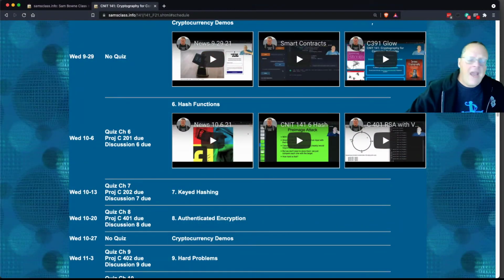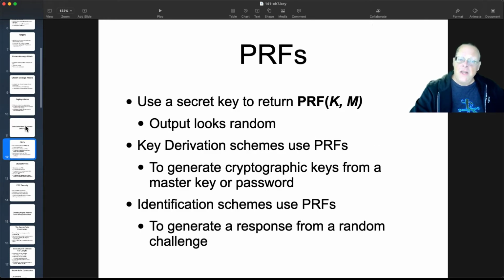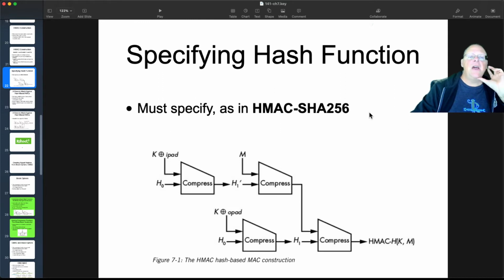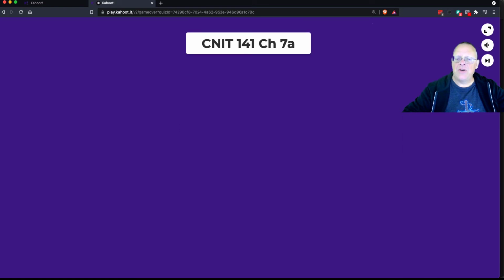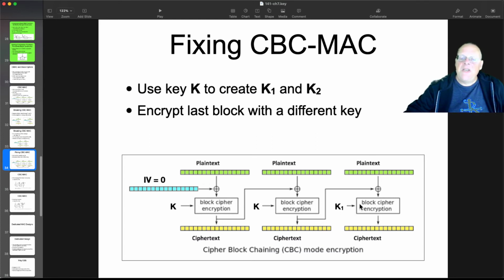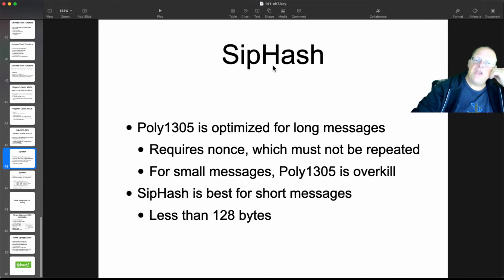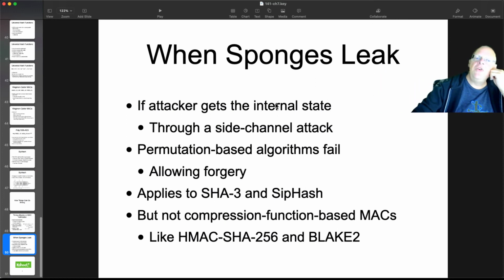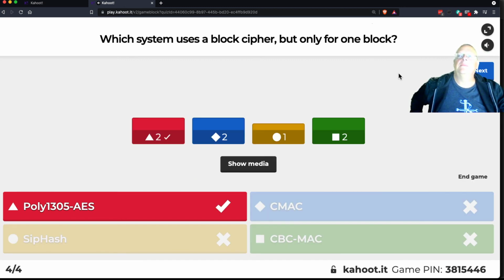CNIT 141 7 Keyed Hashing